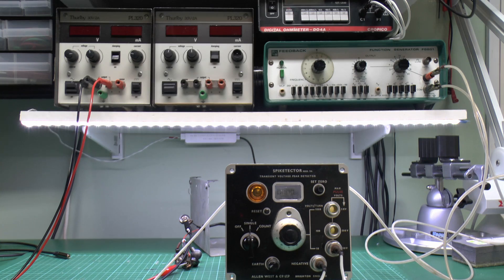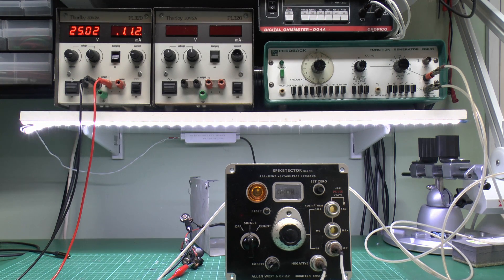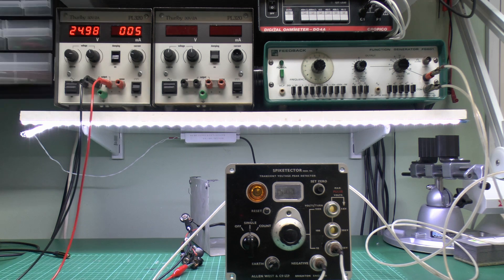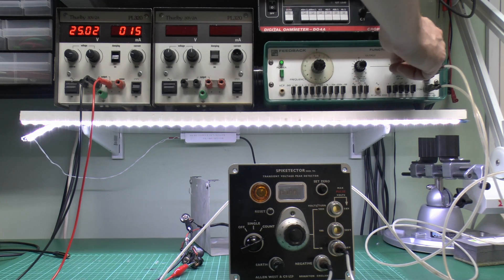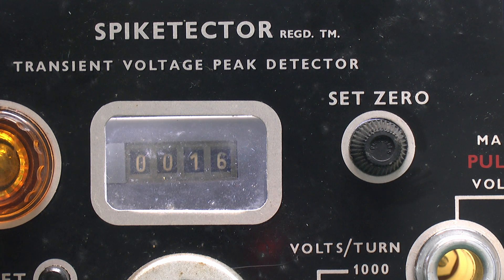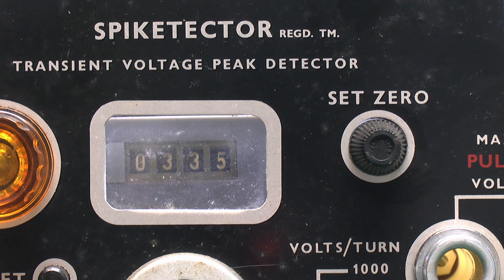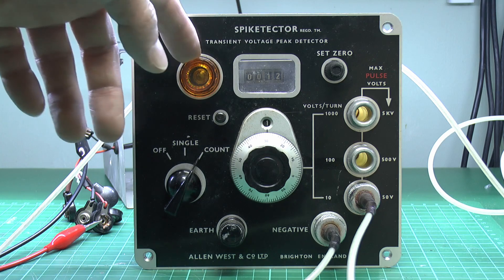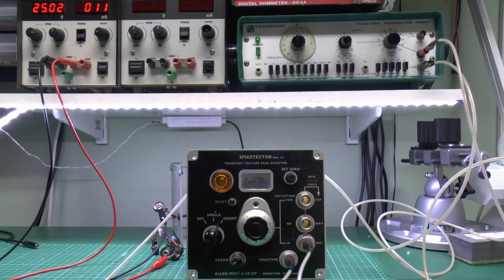Allen West Spiketector Operating Demonstration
The Allen West Spiketector is powered and shown in both modes - counting pulses and detecting a single pulse.